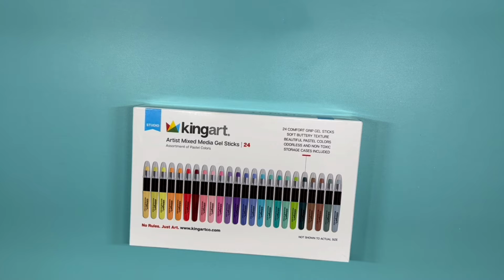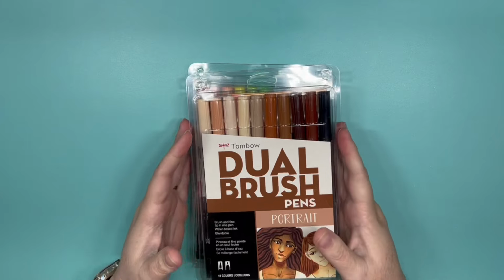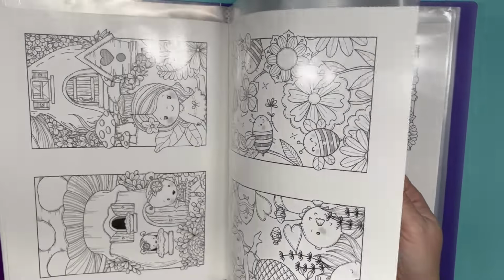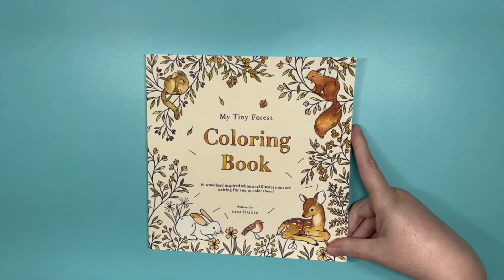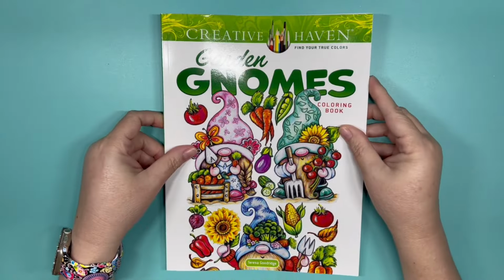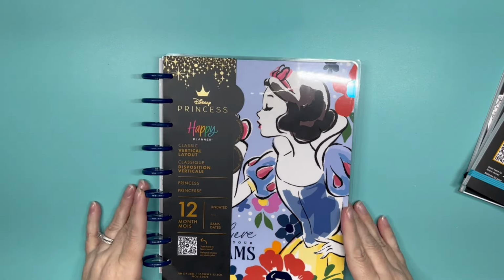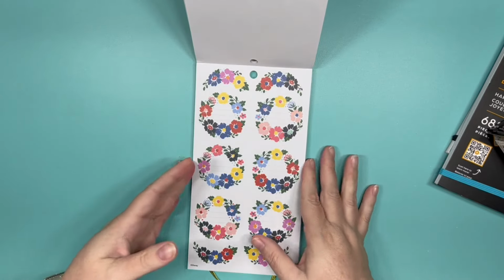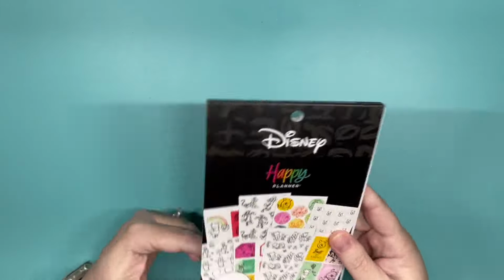March 2024 Haul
Hello Friends. Here are some fun goodies I received either from family and friends or just from myself. Grab a snack, a drink, and enjoy.

Sabine Designs book:

Amazon Wish List:
Coloring Books
Coloring Supplies

Megan Hughes
4725 Panama Ln Suite D3 #387